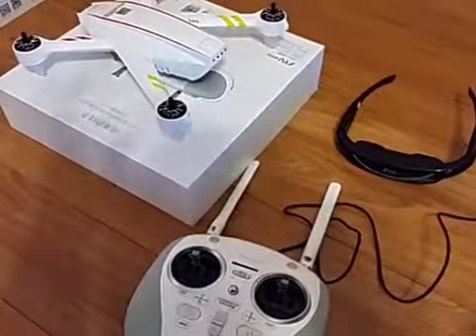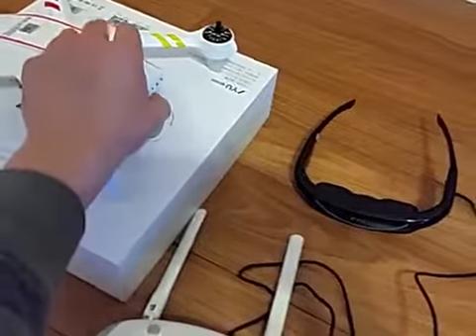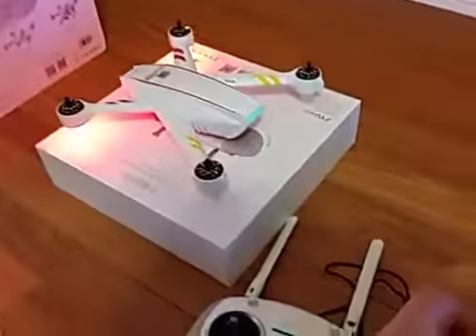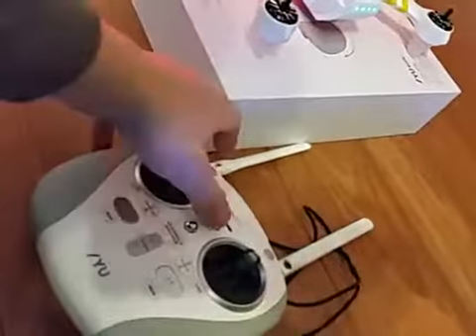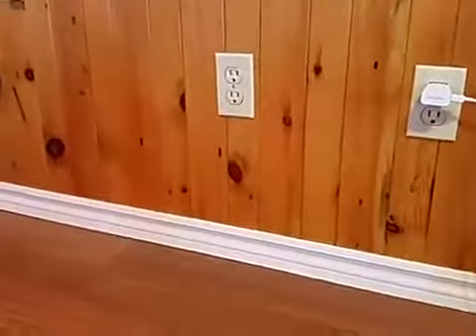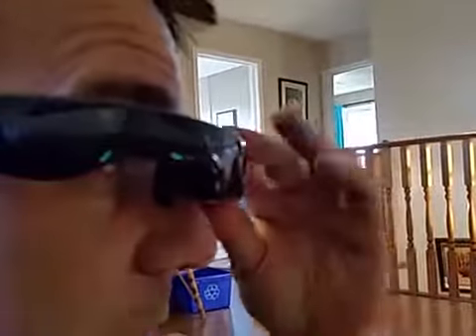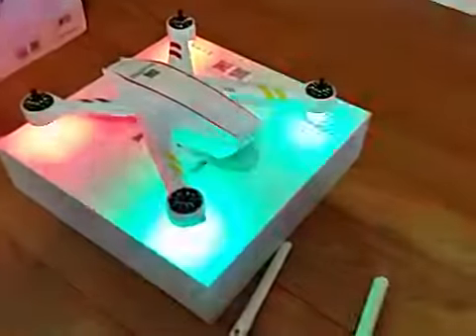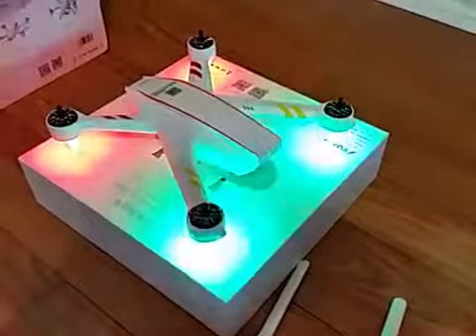JYU Hornet S fpv glasses